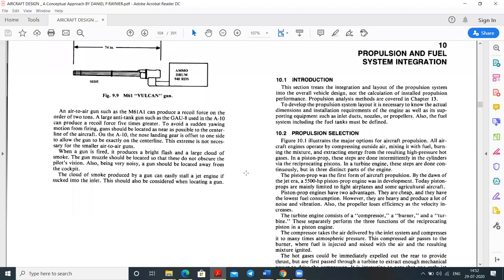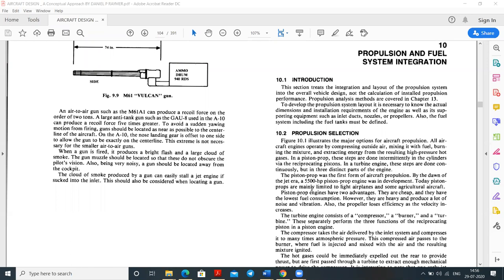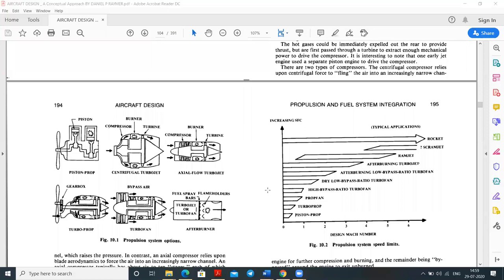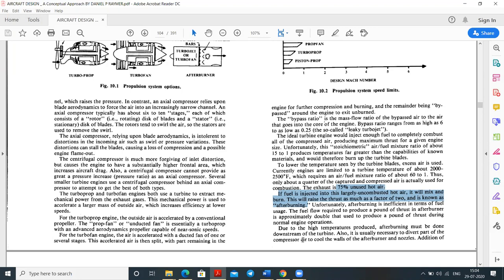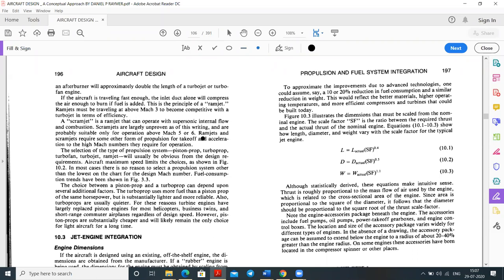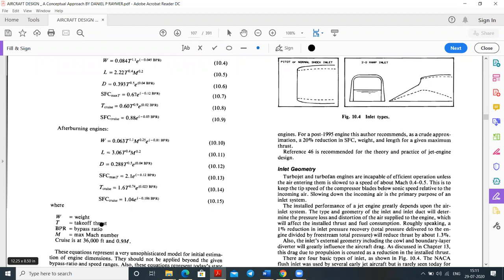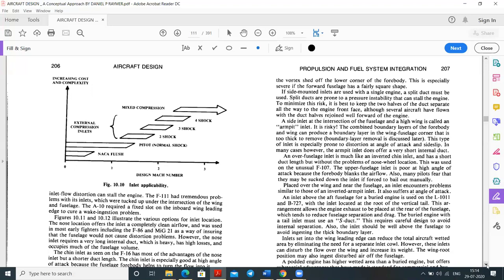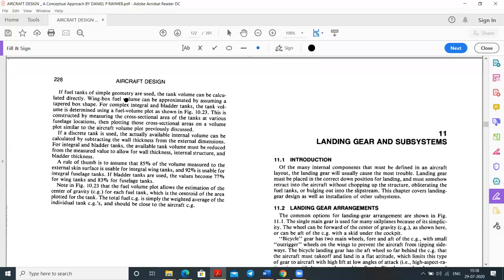#Aircraft Design :Propulsion and Fuel system integration###